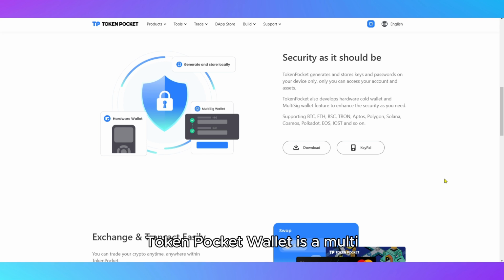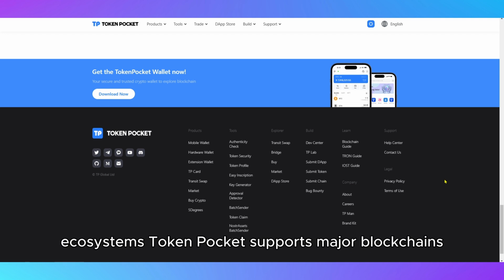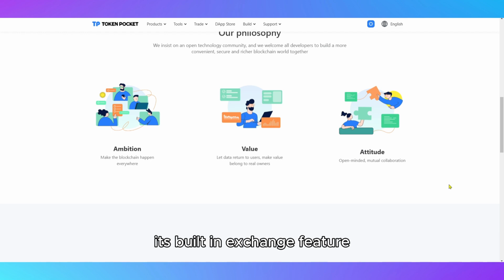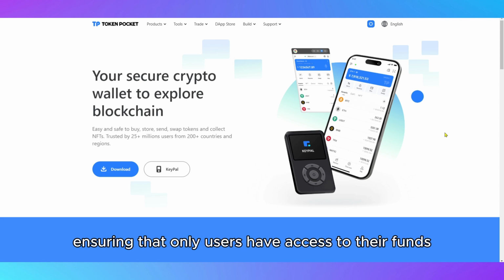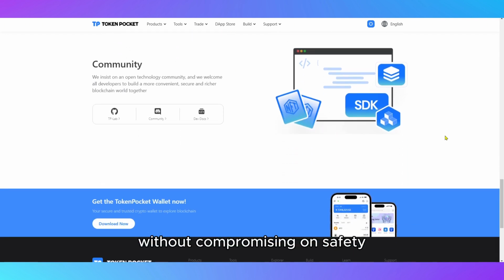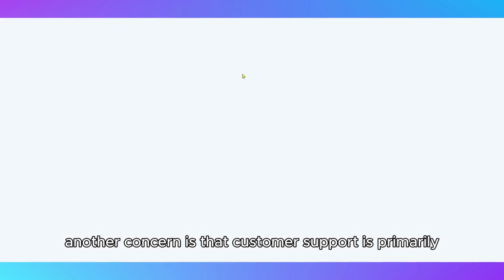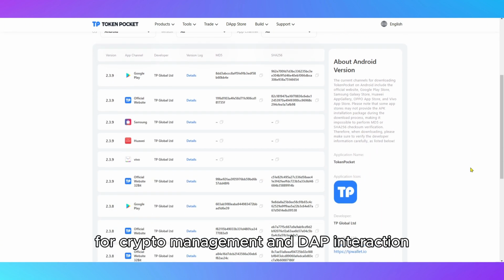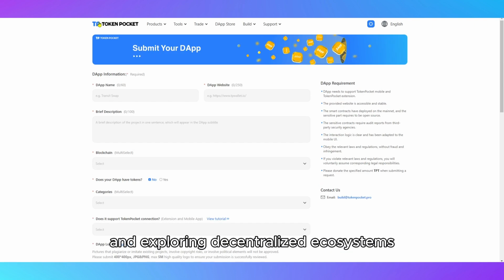TokenPocket Wallet Full Review - Features, Strengths, Weaknesses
In this video: TokenPocket Wallet Full Review - Features, Strengths, Weaknesses